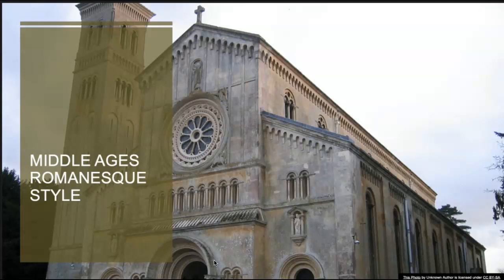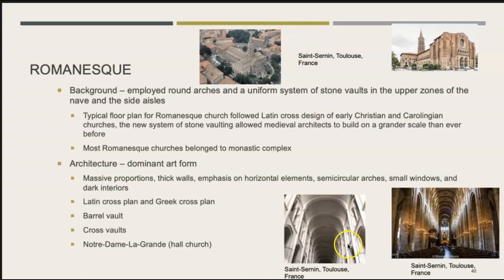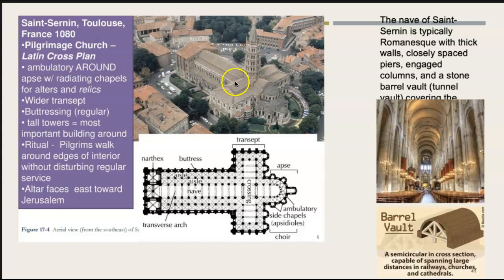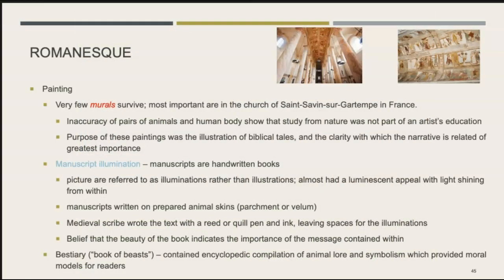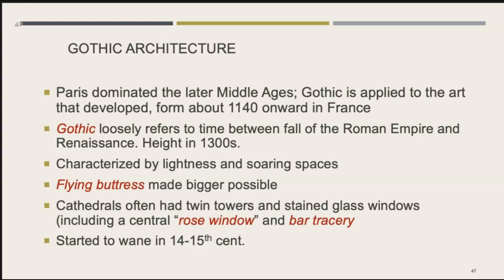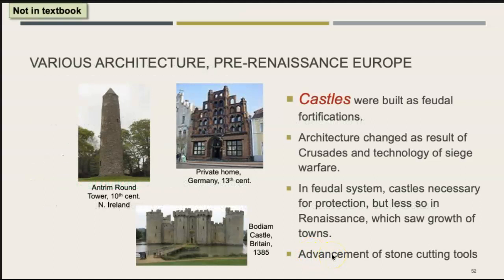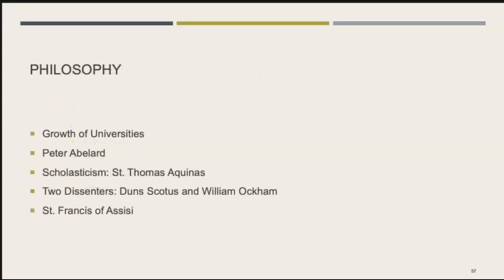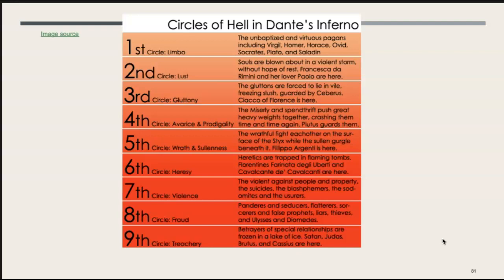Lecture 2 Middle Ages